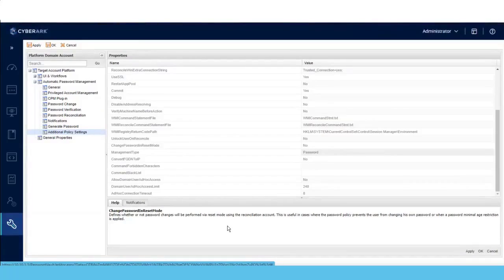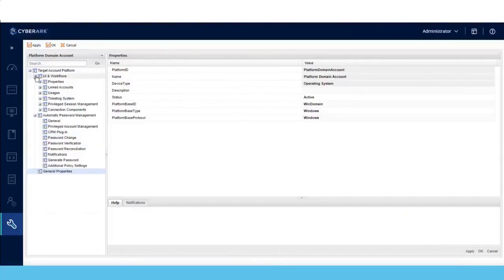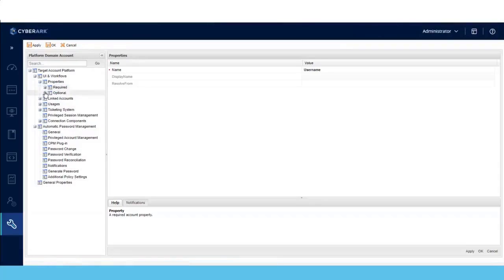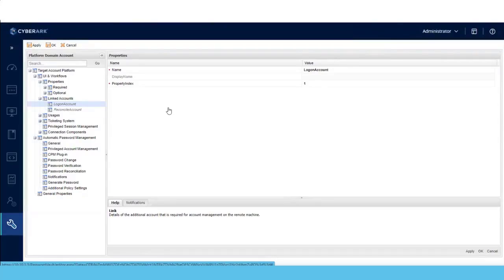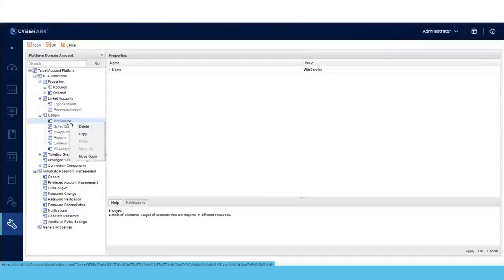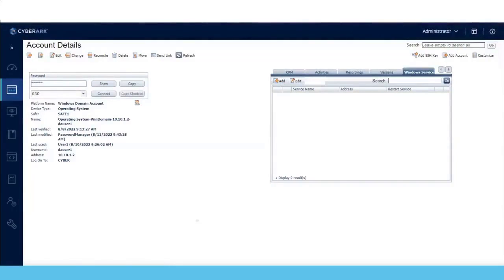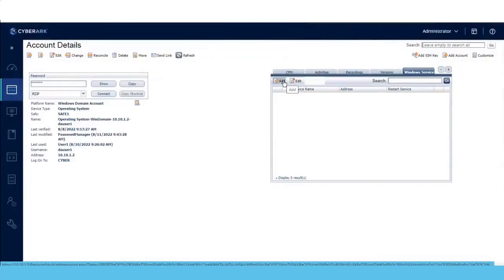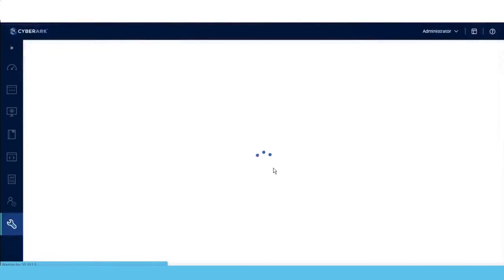Cyberark Disabled address resolution | Cyberark Platform Management | Cyberark Tutorial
Here are the main concepts covered in this video:
Cyberark 1. Disabled address resolving
 Put the value s in the table to disable address resolution.
2. Properties
 Platform ID and other optional and required parameters to configure during account onboarding.
3. Required and optional parameters
 user name and address are mandatory while onboarding any account, while log on to and other optional parameters are available.
4. Log on account
 Using a log on account is necessary to log into servers and escalate privileges to root level for Linux or Unix machines.
5. Reconcilation account
 Setting a reconciliation account at platform level is necessary for Linux or Unix machines.
6. CPMS activities, recordings, and versions
 Configuring these options at platform level allows users to see their usage on windows services.
7. Ticketing system
 Deleting or adding services, searching for service names, and rotating passwords of specific accounts.
8. Service account configuration
 Configuring specific domain accounts to run services on their behalf.
9. Schedule Tasks
 Using privileged accounts for running schedule tasks.
10. Workflow and other remaining options
 Configure these options at platform level as necessary.

Key Benefits:
Real-time Projects
Instructor-Led Training for Accelerated Learning
24*7 Technical Support

Skills you will learn:
Disabled address resolution in Cyberark : Cyberark Properties and configuration : Required and optional settings in Cyberark : Log-in and privilege escalation in Cyberark : Linking accounts and resource allocation in Cyberark : Cyberark Service-based privileges management : Cyberark Ticket system and incident management : Cyberark Usage management and task allocation : Cyberark Centrally managed service accounts : Cyberark User-based service configurations